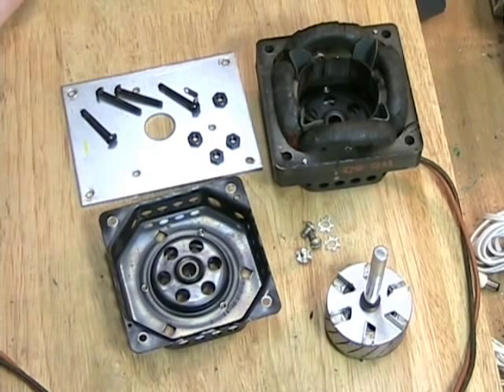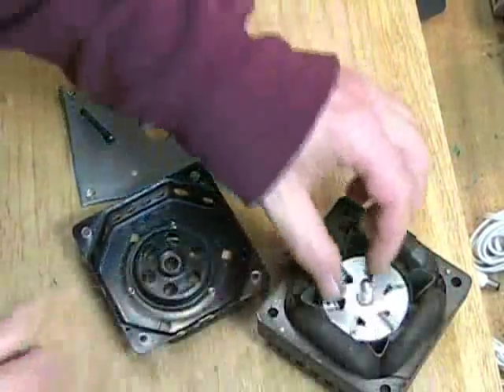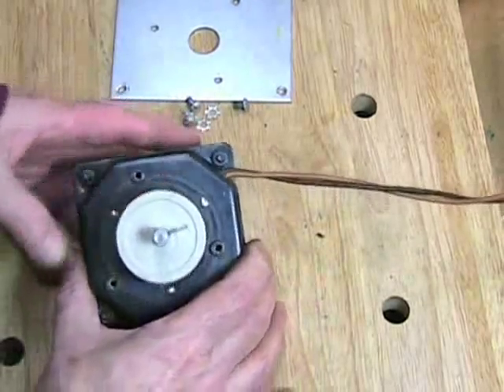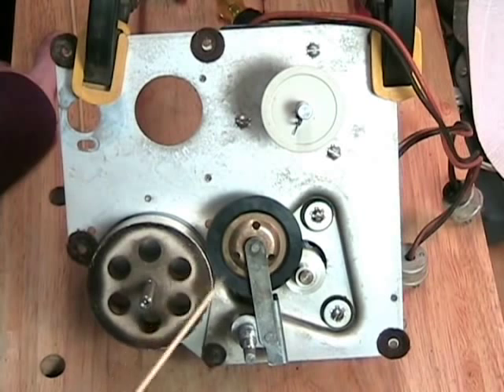Retro SciFi Tape Recorder - Columbia Bell & Howell Model 350 B (1955) - Part 2 - The Motor System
It is rare to find a working tape recorder from 1955, even rarer to find one with a vintage retro look that matches some of the designs from the sci fi moves of the time. But the Columbia Bell & Howell Model 350 is just that, a retro sci fi looking tape recorder -- and it still works! With all metal construction and three motor direct drive, it is a futuristic tape recorder similar units from TEAC and others did not appear for another 10 years!

"The Wroussara Trilogy" science fiction novel from ClydeSight Productions. Not all alien encounters are abductions -- some are invitations!  Your sci fi adventure begins  as an ebook download on our Web pages at:

This is the second of a series of videos documenting the condition and restoration of the Columbia Bell & Howell vintage reel to reel tape recorder dating from 1955. In this video we see the construction of the three drive motors as well as the capstan system and the solenoid that engages and disengages the pinch roller and pressure pads.

The machine currently is operational, but extremely noisy due to damage (it was apparently dropped and dented) and possible design flaws in the venting system. When it arrived from E-Bay, it could not properly fast forward or rewind because the drive motors needed to be cleaned and relubricated. Hence, I took them out of the machine (which is modularly designed, a pioneering idea that did not re-appear until the personal computer came along).

It features a three motor design, solenoid operation and almost none of the  mechanical linkages that were characteristic of later reel to reel tape recorders. A monophonic machine, it has a 10 inch "full range" speaker mounted to a hinged back plate and an 8 watt, 7-tube amplifier with separate pre amp and amp sections, all entirely hand wired!

The tape recorder amplifier needs a complete "re-capping" - replacement of the 15 paper and electrolytic capacitors which are failing.  While it currently does work, it is undependable and tends to "drop out" from time to time.

To see other parts of the series please use these links or the links posted within the video itself:

This is an educational video, a critique, and report on an historic piece of vintage audio electronic equipment that is no longer manufactured or sold in stores.

The video's music is a recording made on the Columbia Bell & Howell vintage reel to reel tape recorder of a vintage LP private recording of a performance of G.F. Handel's "Let Their Concerts All Unite", performed by New England Preparatory School Music Festival Chorus with the Cambridge Festival Orchestra, Alfred Nash Patterson Conducting - Boston Symphony Hall  1963.